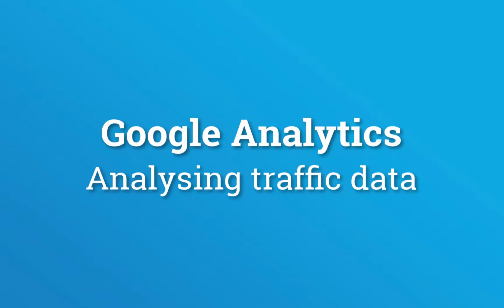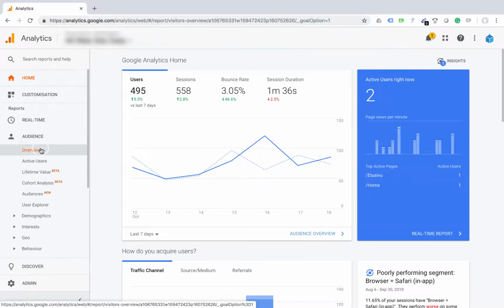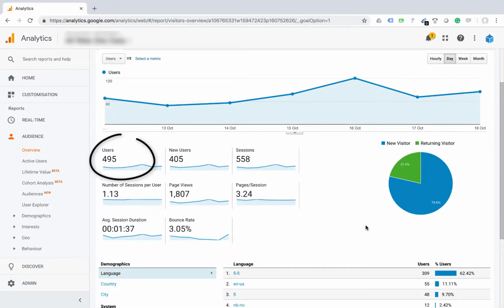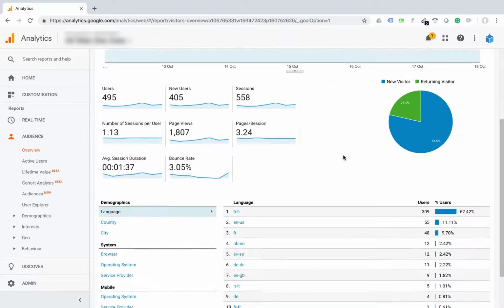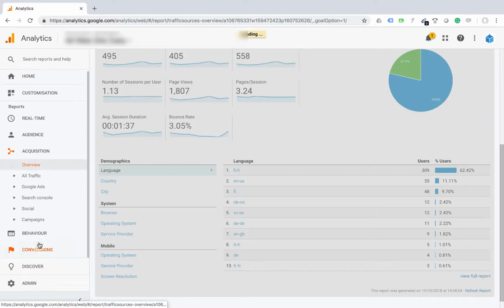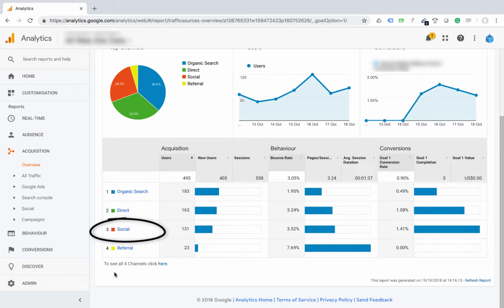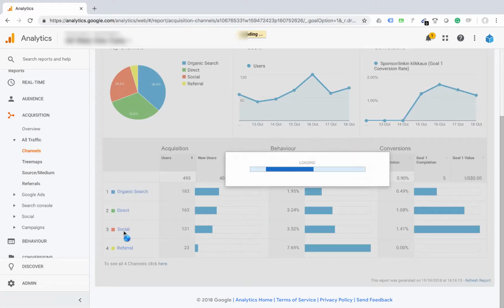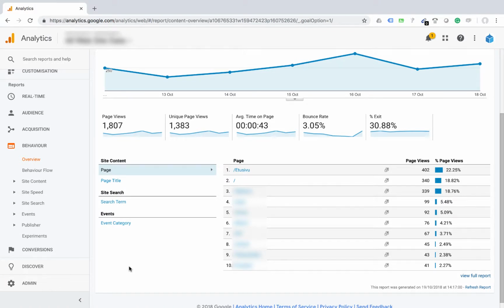How to analyze traffic data in Google Analytics